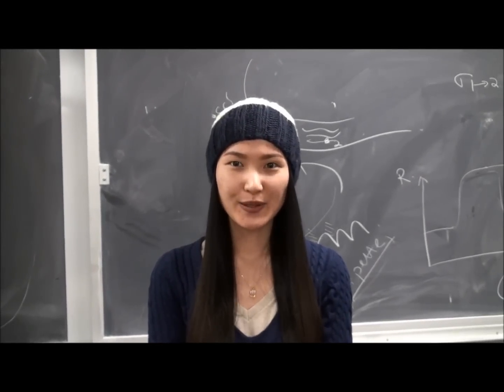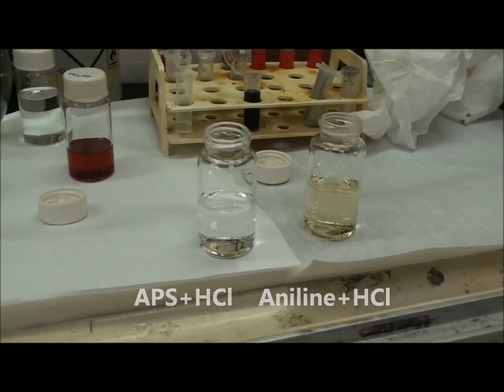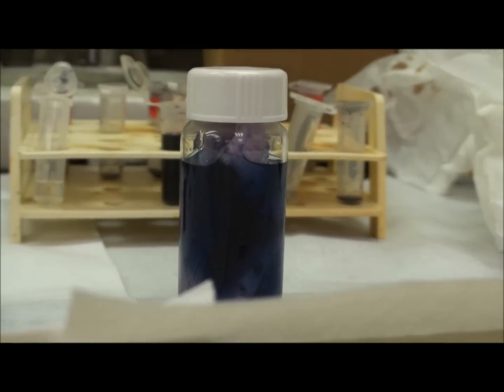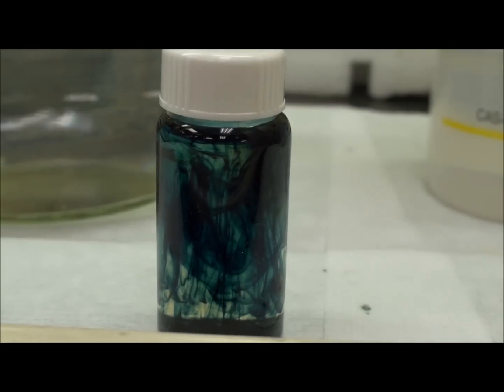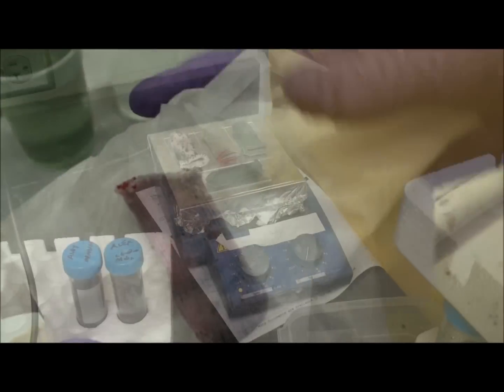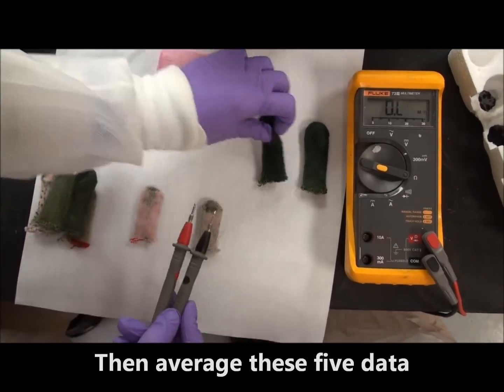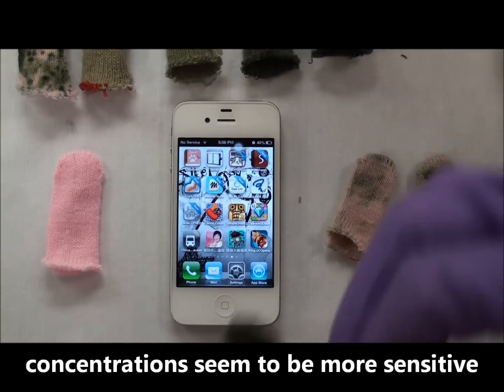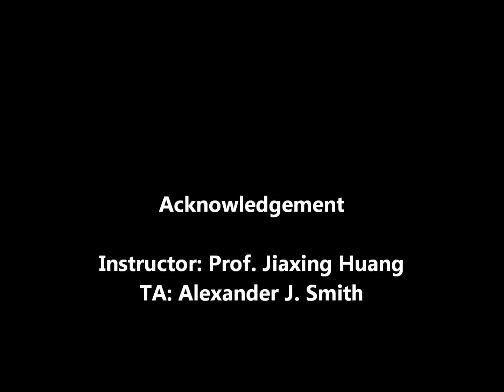MSE337 Winter 2013: Polyaniline Coated Touch Gloves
This is a video report of Ruochen Nan and Vicky Zhang's DIY project for MSE337 (Winter 2013) "Introduction to Conducting Polymers", taught by Prof. Jiaxing Huang of Department of Materials Science and Engineering, Northwestern University.

Ruochen graduated from Jilin University in China and is currently pursuing a MS degree in Materials Science and Engineering at Northwestern University. He is interested in electronic materials/devices and wants to be a research engineer in this field.

Vicky is pursuing a MS degree in Materials Science and Engineering at Northwestern University. She graduated from Hong Kong Polytechnic University, majoring in Fashion and Textiles. She is interested in creating smart multifunctional textiles for fashion and personal comfort products, as well as personal protection in advanced defense applications. Some examples include auxetic structures and shape memory materials.